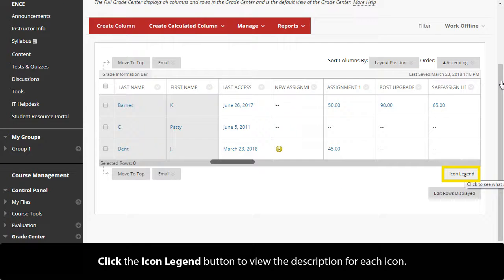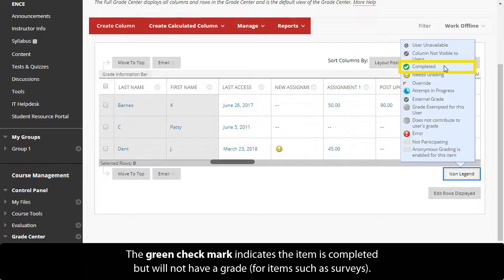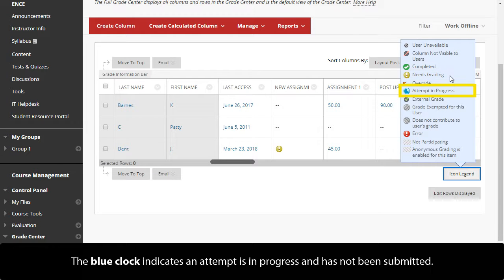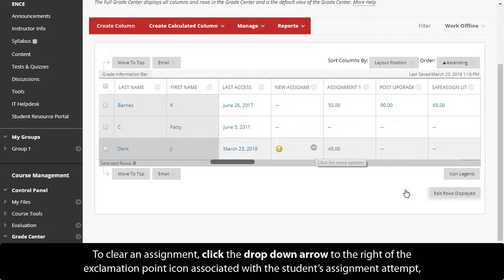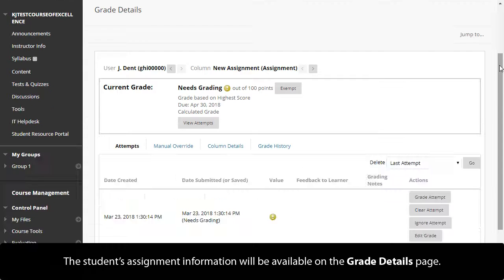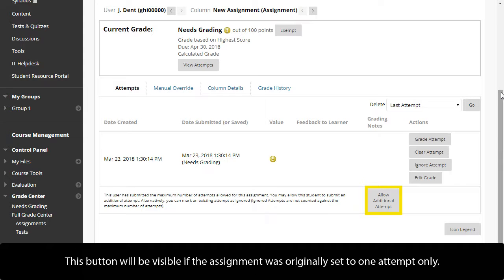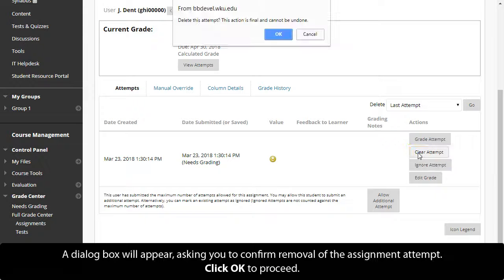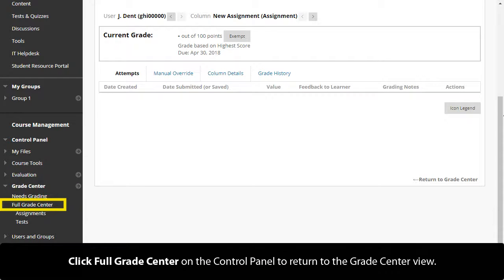Clearing an Assignment Attempt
Learn how to clear an assignment attempt in Blackboard.